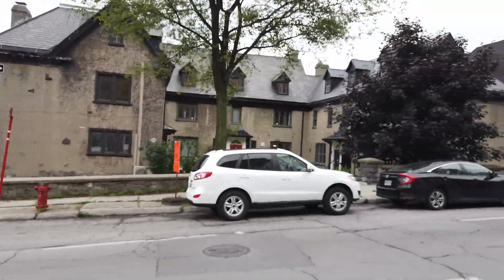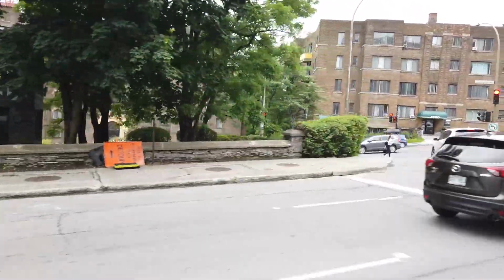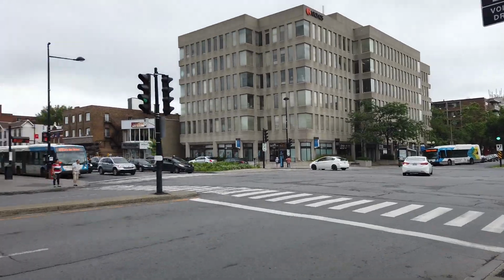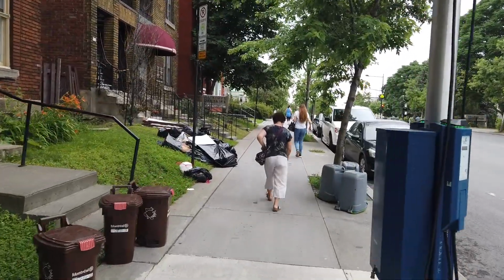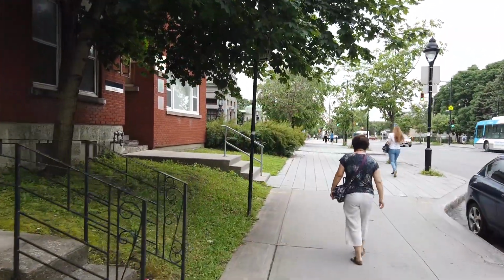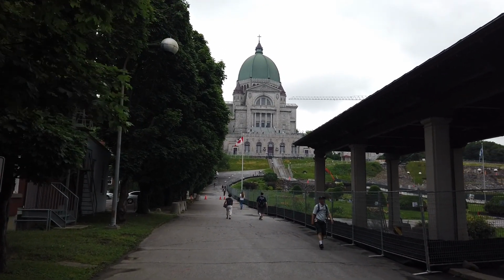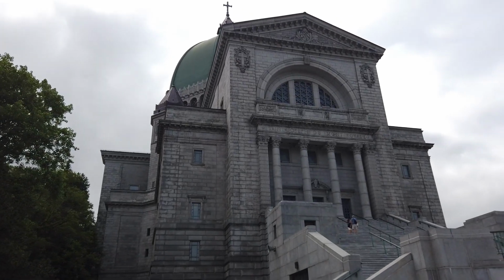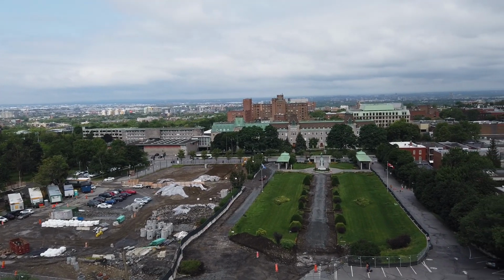THE BIGGEST CHURCH OF CANADA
The First thing I visited  in Montreal is St. Joseph's Oratory of Mont Royal.